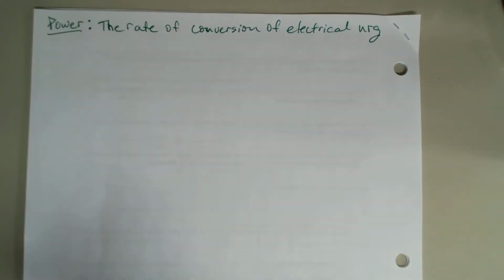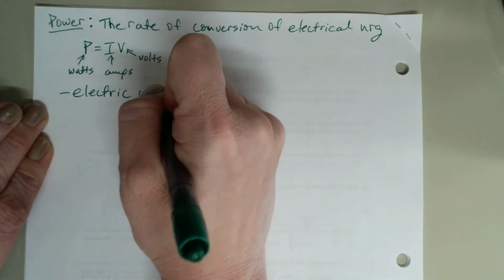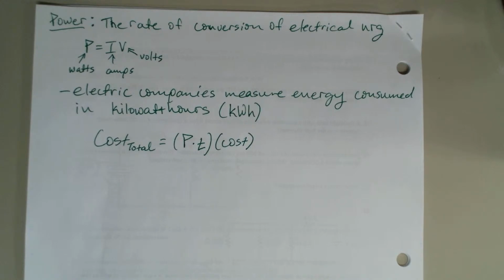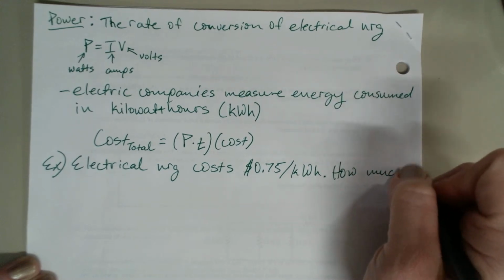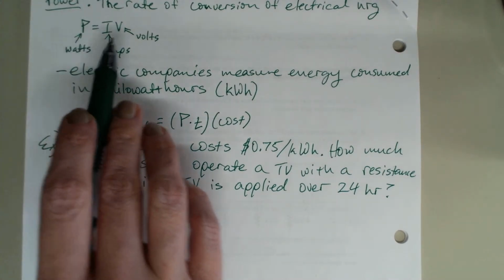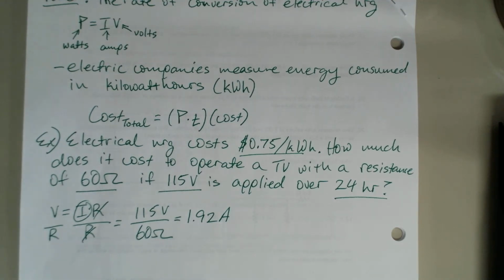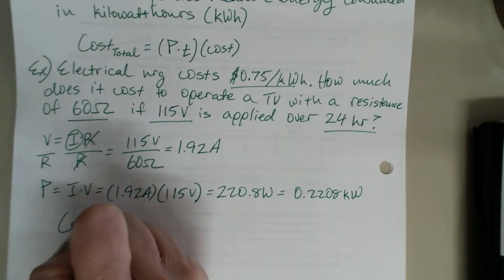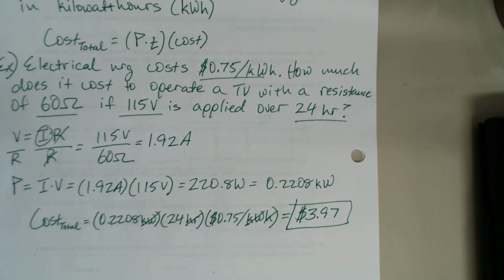Ohm's Power Cost Notes